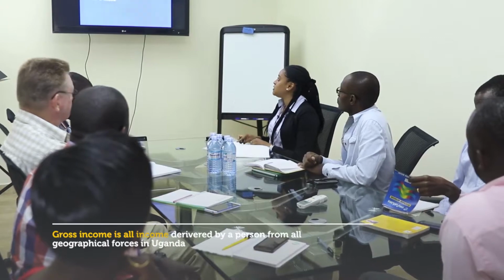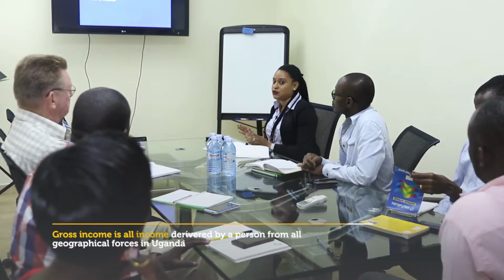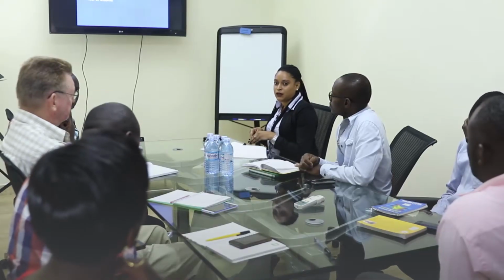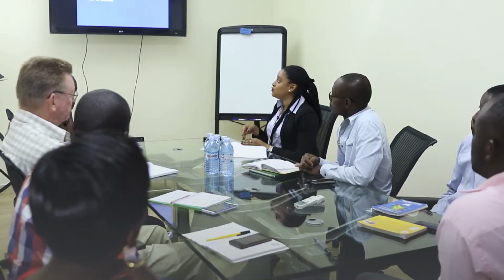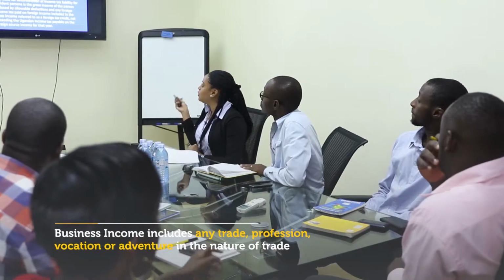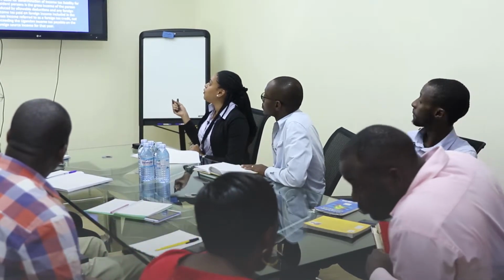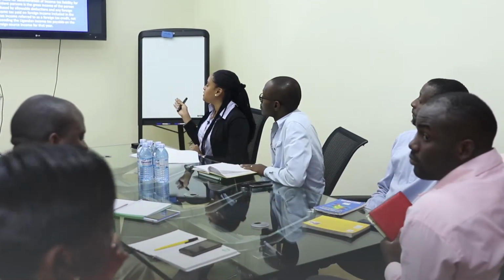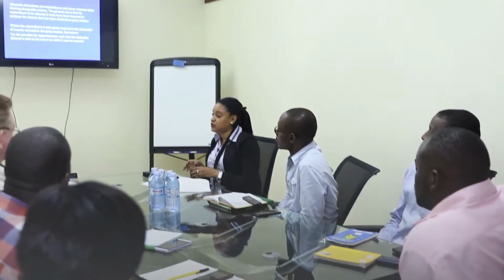17 Gaining Scale Taxation Part One